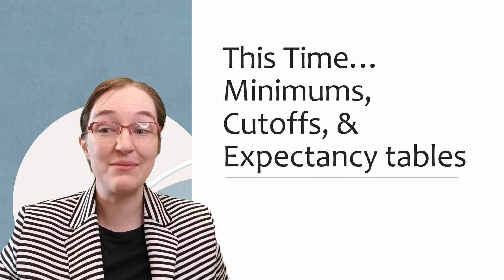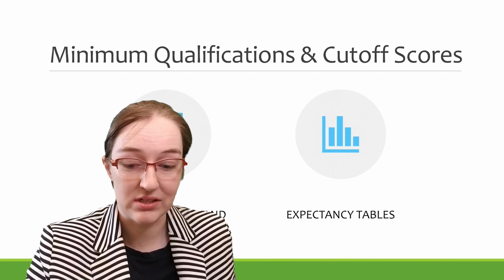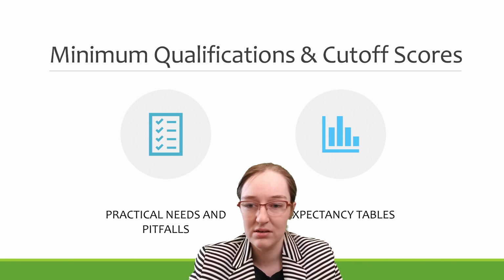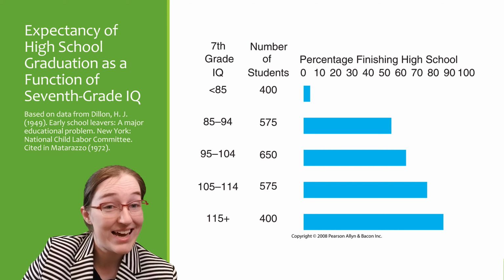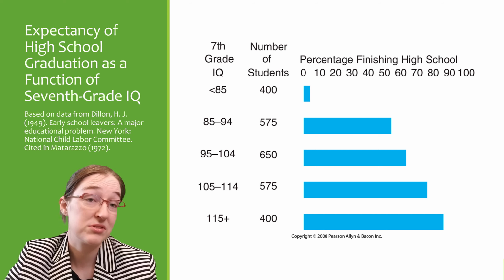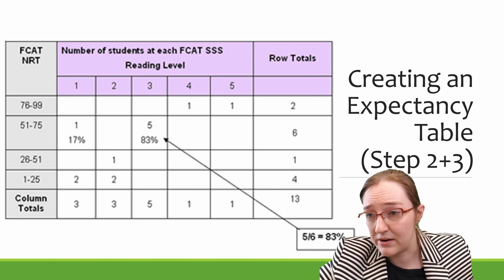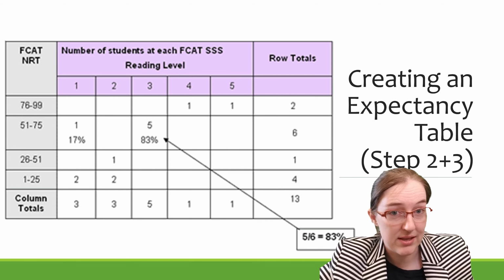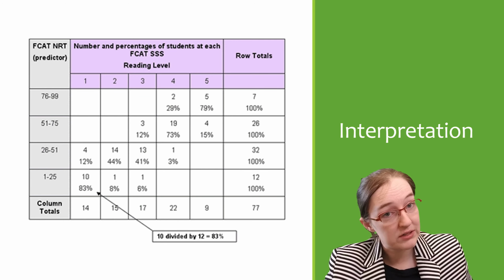Minimums, Cutoffs, and Expectancy Tables (04.08)